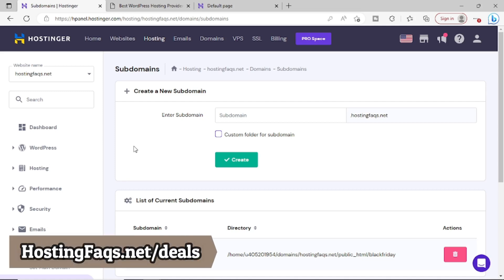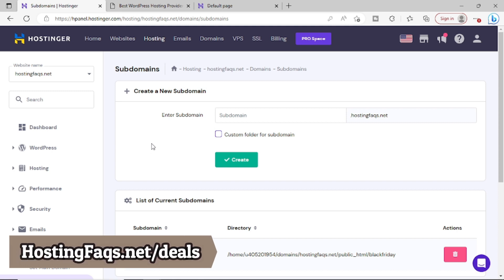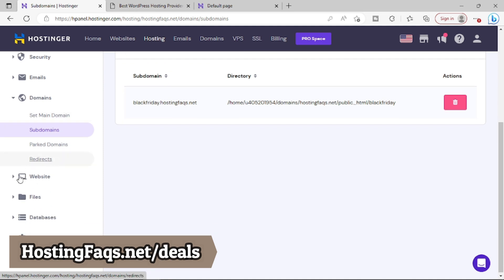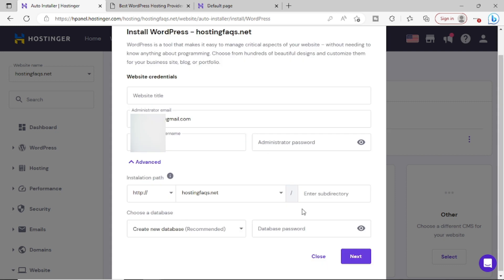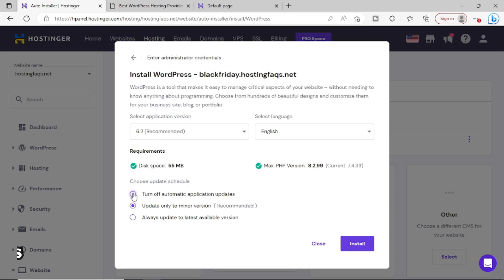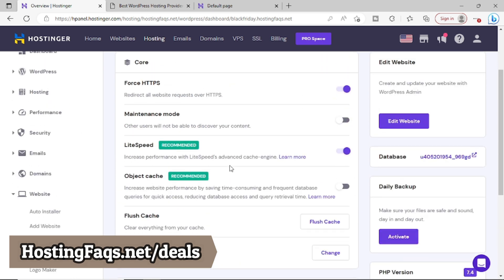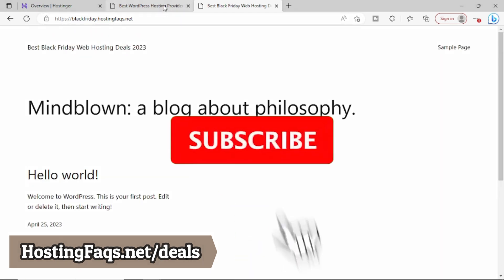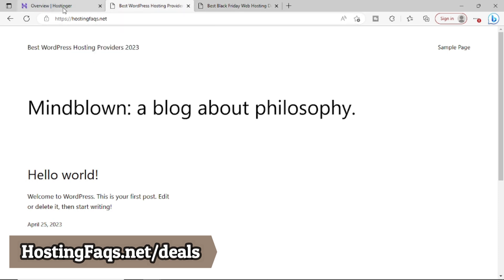How To Install WordPress & SSL Certificate on Hostinger Subdomain | Hostinger Subdomain Setup 2024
How To Install WordPress & SSL Certificate on Hostinger Subdomain | Hostinger Subdomain Setup Tutorial 2024.

Recommended Web Hosting Plans for Bloggers in 2024
Best Cheapest Web Hosting for Beginners + Free Domain [Hostinger]